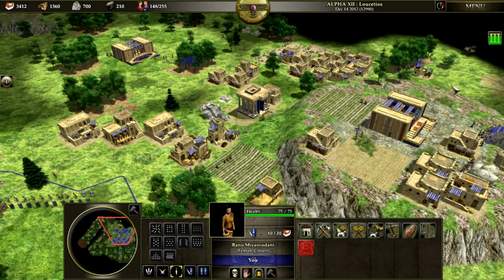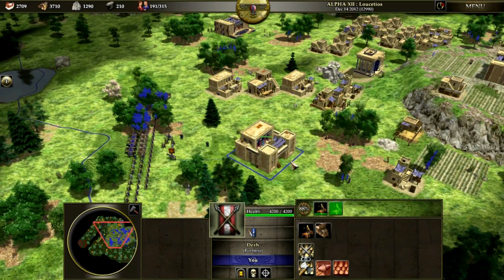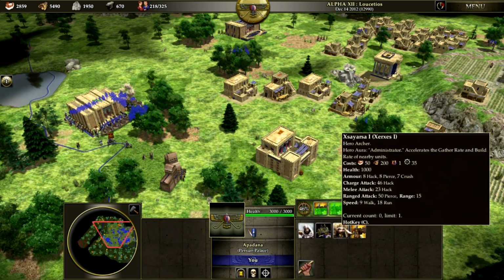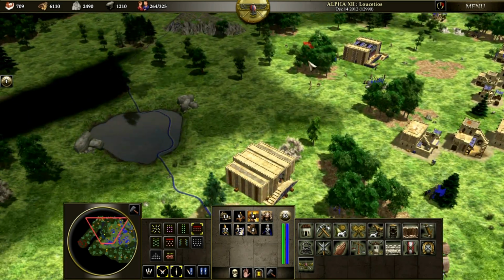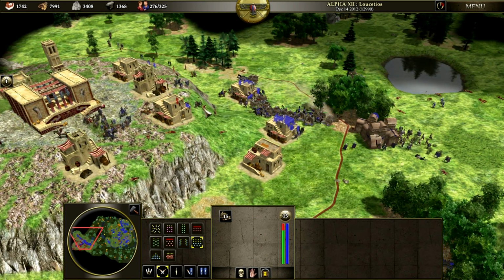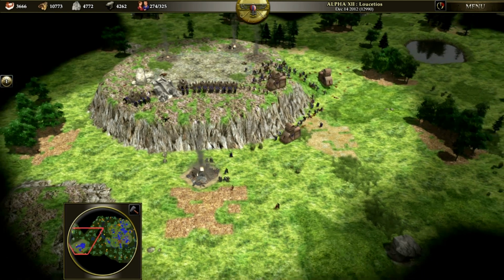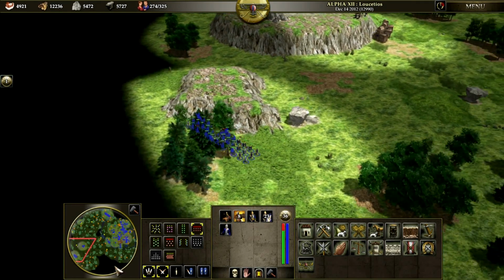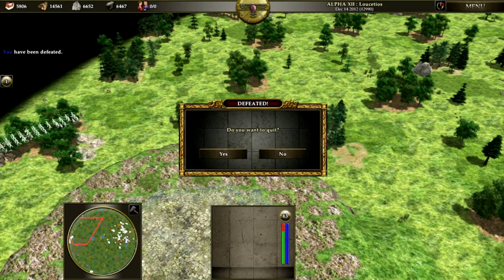Peeking into 0 A.D : Persians part two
I'm going to take you guys through a special game called 0 A.D. A historical strategy game which pits you against different ancient civilizations like the Romans or the Greeks utilizing game play reminiscent of the age of empires series!

This week we`re going to look at the Persian civilization